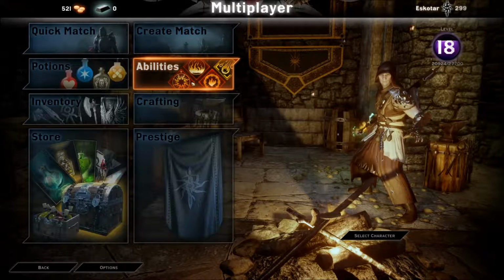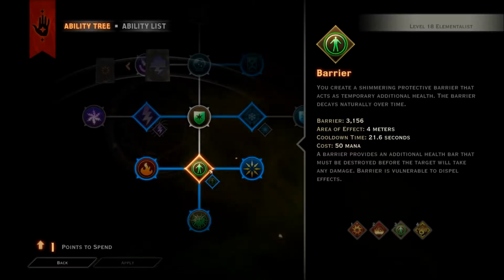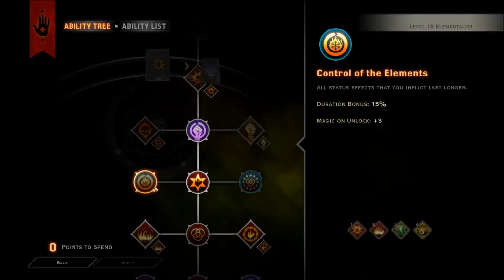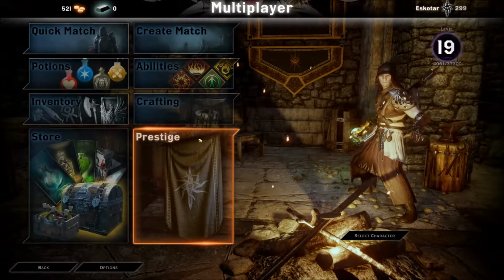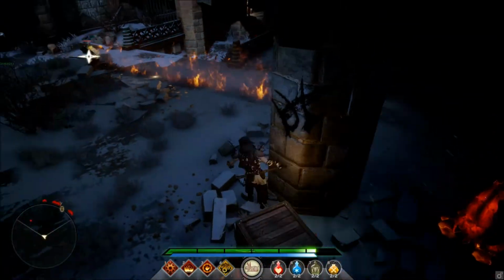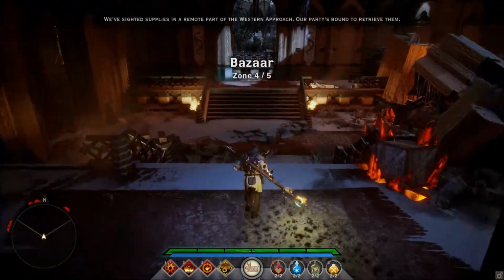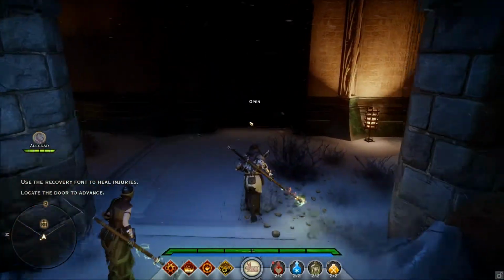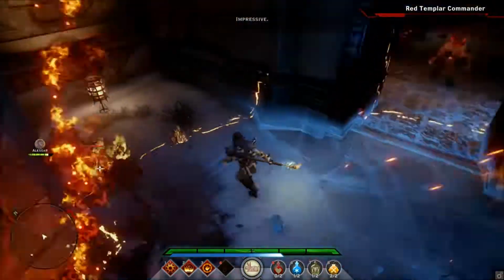Dragon Age Inquisition Multiplayer: Elementalist Tutorial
Tutorial on how to build and play with the Elementalist.